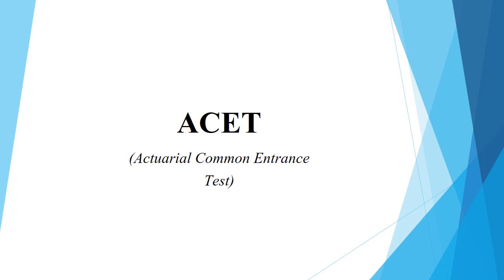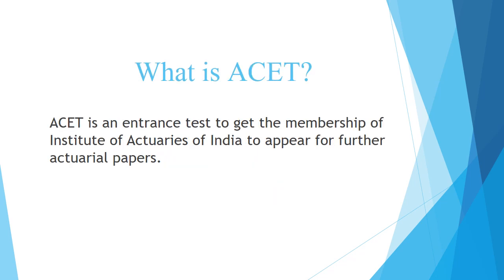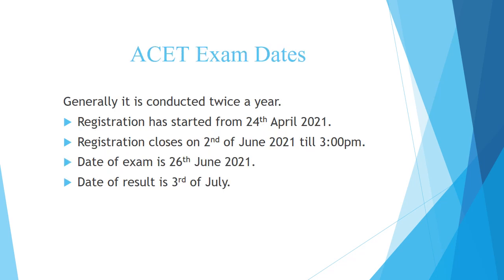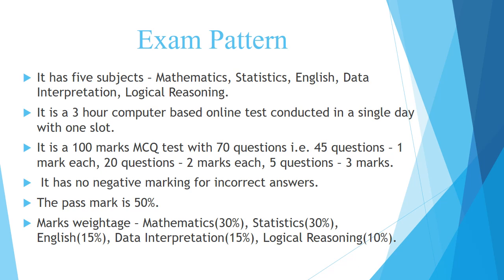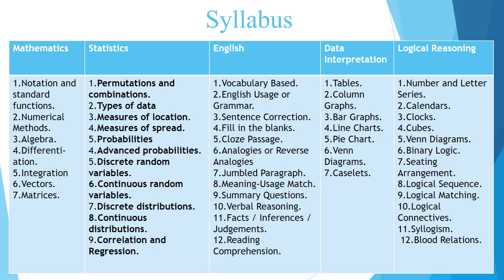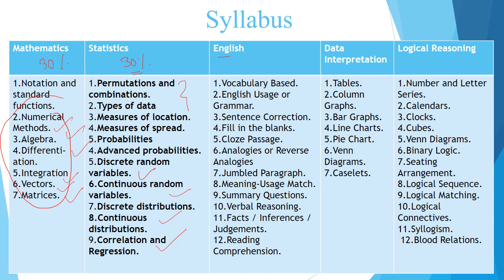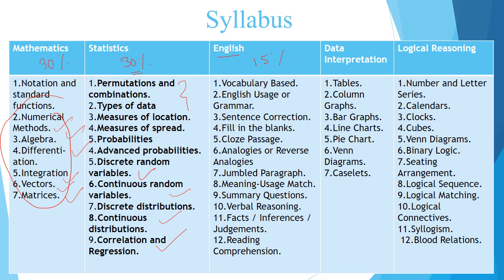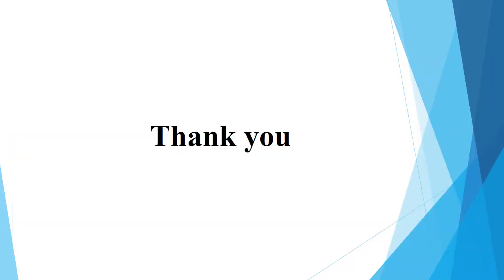Actuaries | ACET 2021 Exam Preparation strategy | How to pass ACET Exam? | Shruti Mam | RBei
Actuaries | ACET Exam | How to pass ACET Exam in 30 Days | Strategy and Common Mistake | RBei
Actuary Jobs in India | in hindi | Reality Check |
Actuarial Science Careers India | Less Known Career in India | Salary | ACET | IAI
How to become Actuary in India | ACET | Career | Actuarial Science | Job Profiles

RajBala Educational Institution Pvt. Ltd (RBeI) is one of the leading coaching institutes in World providing quality education in India,USA,UK Africa,UAE. With a vision to professionalize, institutionalize and upscale the education delivery process, Deepak Goyal (CFA) Sir promoted RBeI in the year 2018.In short span, RBeI has created a Global presence.
Over the years, RBeI has invested significantly in building state of art infrastructure, teaching methodology and quality material to stand apart and stay unrivalled in the world of quality training. Leveraging on the infrastructure and its wide network, RBeI today is offering unparalleled quality services to students through Face‐to‐Face, Deferred Live and Direct‐to‐Home modes of delivery. Through fostering strategic tie‐ups to building in‐house capability, RBeI today has positioned itself at an elevated platform enjoying unparalleled advantage by being the only established player offering quality training services  for courses both domestic and international.
RBeI traditionally has been providing the best in training for domestic courses and and international courses of Finance. Over the past one year RBeI has forayed into different courses and established itself as a dominant force in the field.

Live Classes in Kolkata visit our centre

RBeI | RajBala Educational Institution Pvt. Ltd.